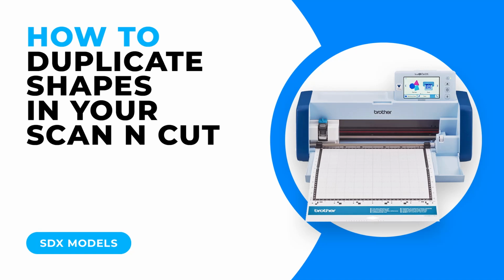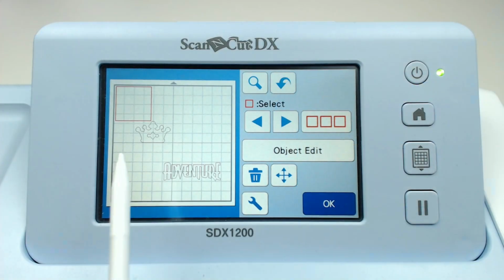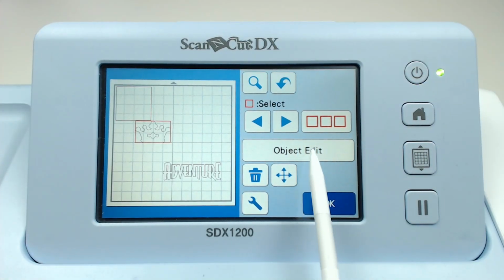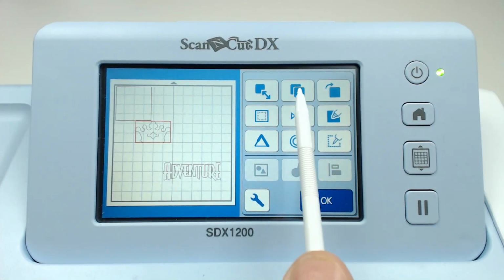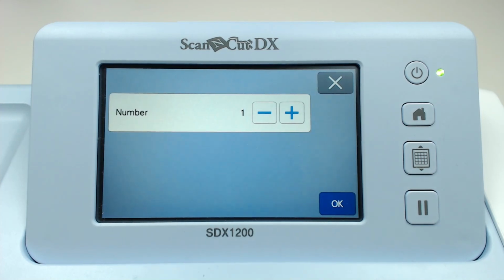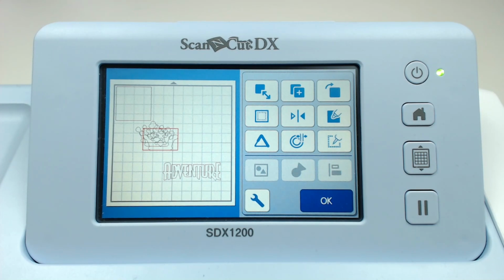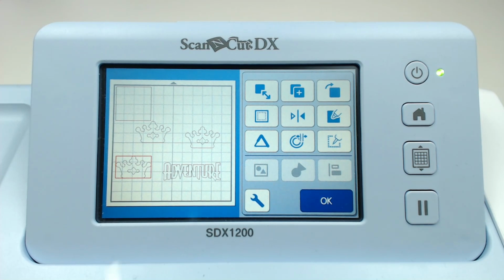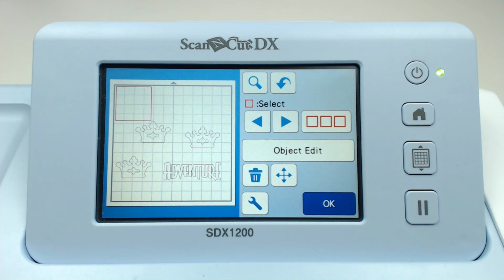HOW TO DUPLICATE SHAPES IN YOUR SCAN N CUT - SDX MODELS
Learn how to duplicate shapes so you can batch craft to your heart's content!
This video is relevant to all SDX models of the Scan N Cut.

Links